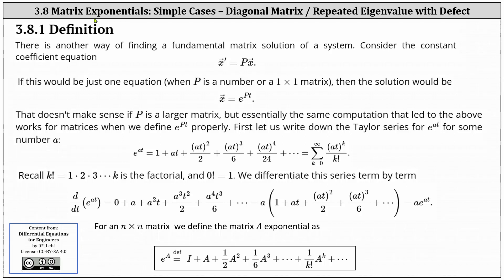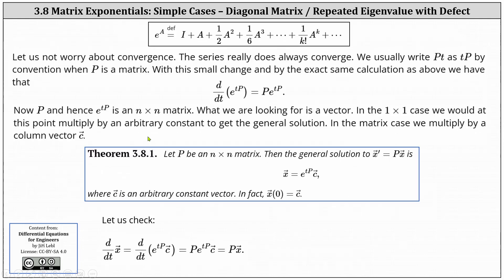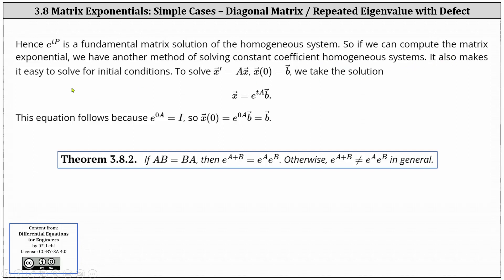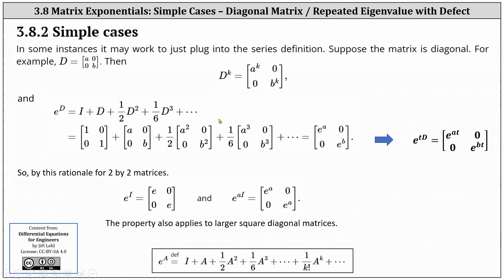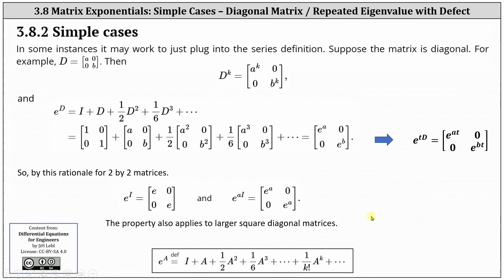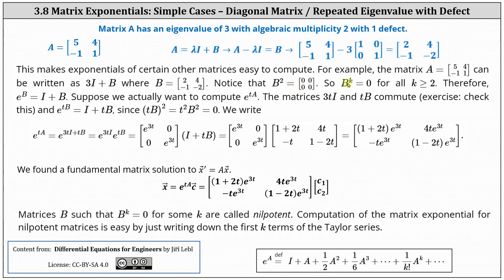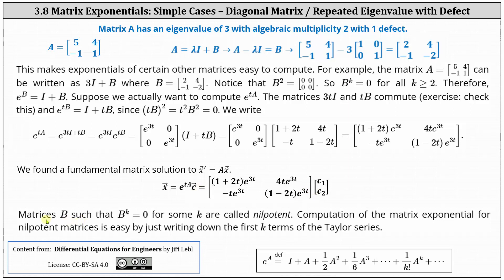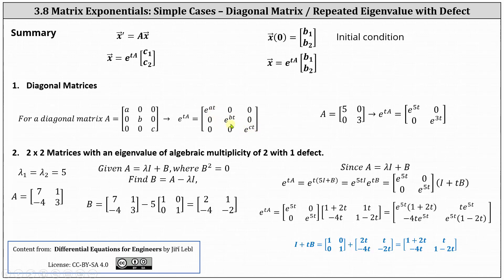(3.8.1) Intro to Matrix Exponentials and Determining Matrix Exponentials for Simple Cases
This video introduces matrix exponentials and the simples cases to determine matrix exponentials.